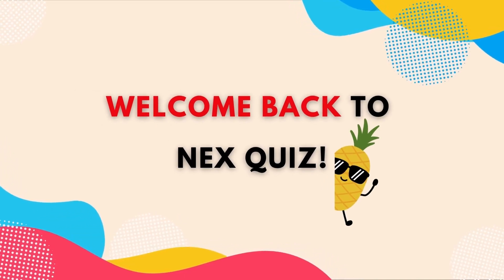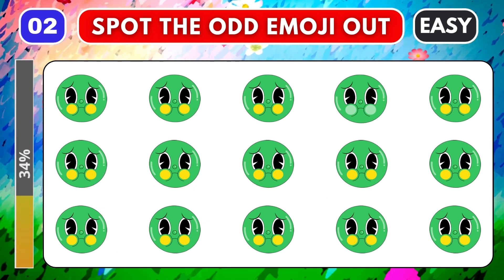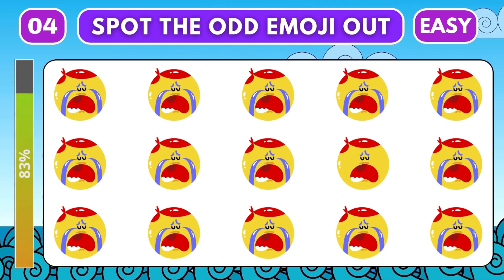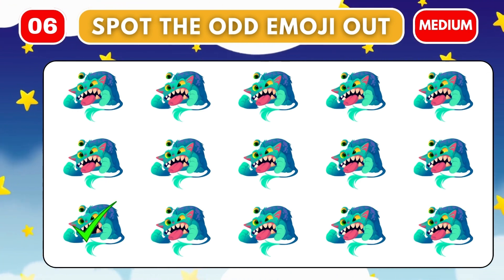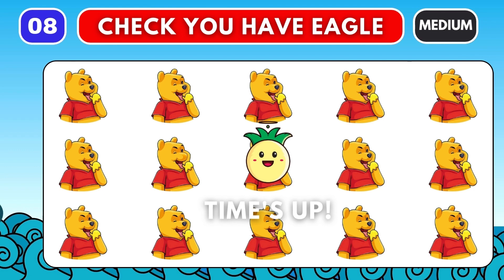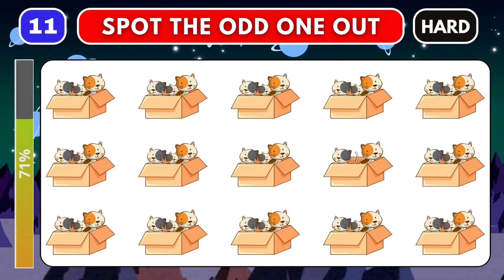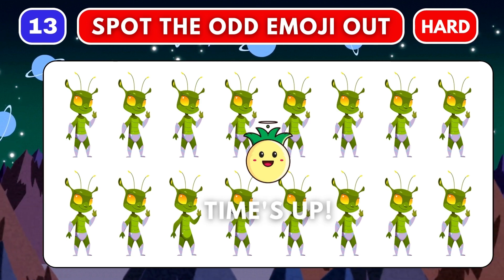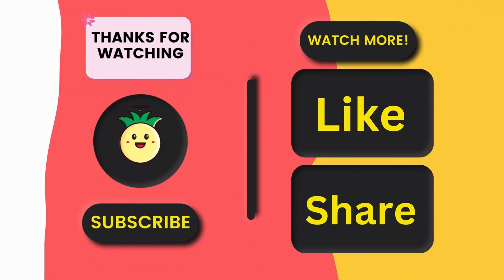Find The Odd Emoji Out in these odd emoji quizzes | Odd One Out Puzzle | Emoji Game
Welcome Back To the "NEX Quiz".
In This Find The Odd Emoji Out QUIZ! We have created 15 emoji puzzles for you to solve. Your task is to identify the one emoji that is different from the others. The puzzles vary in difficulty, ranging from Easy to Medium to Hard.

We hope you enjoy playing our Find The Odd Emoji Out QUIZ! We guarantee to provide you with fun and entertainment, while also enhancing your observation skills.